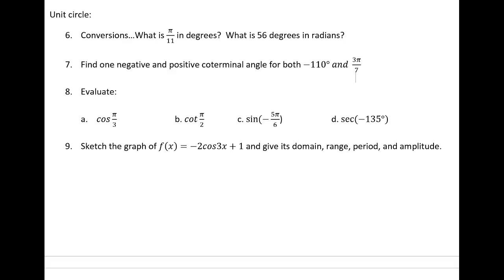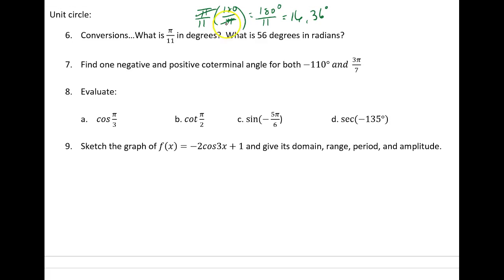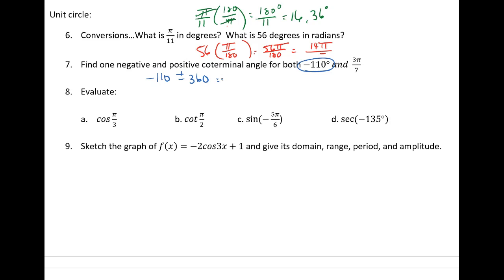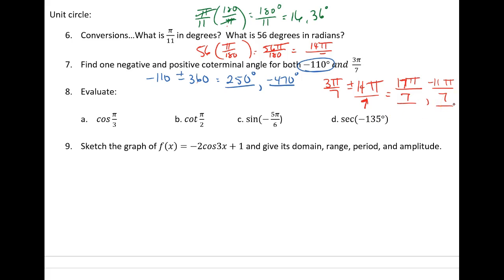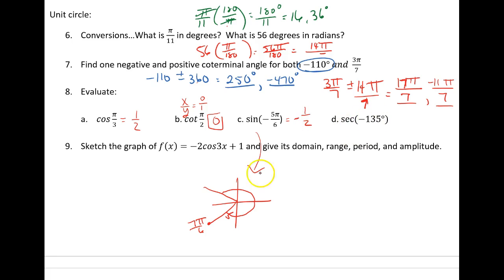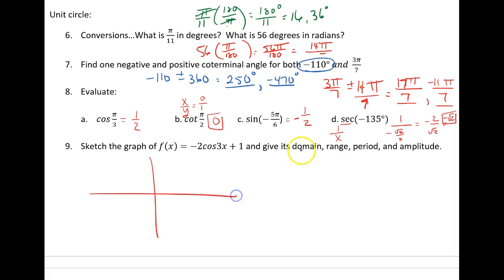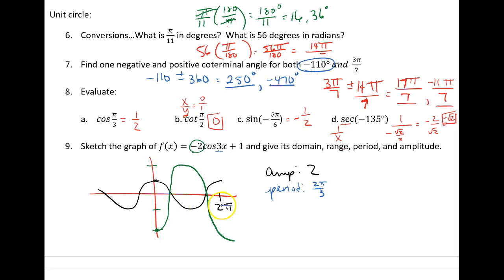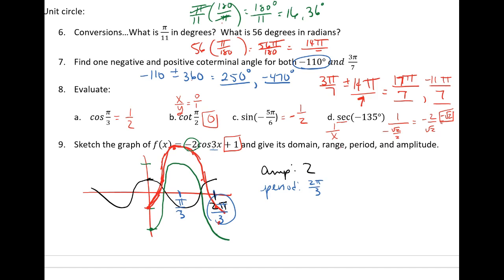precal semester one review: unit circle